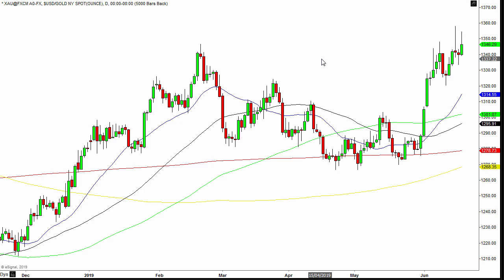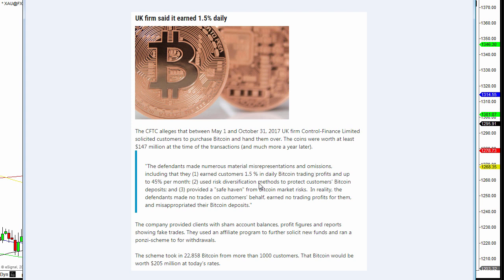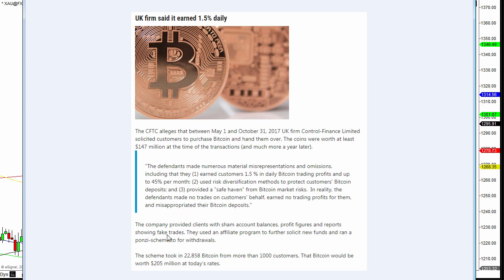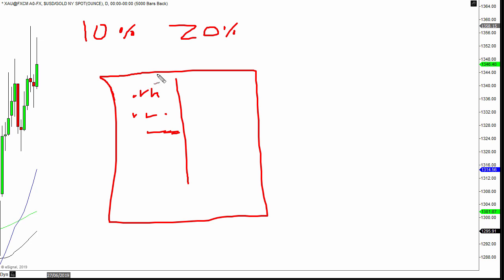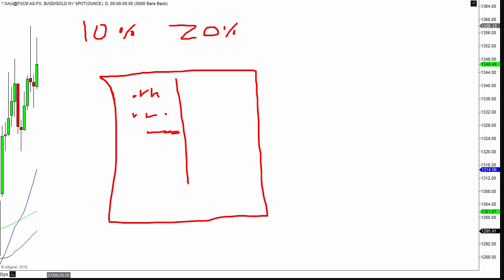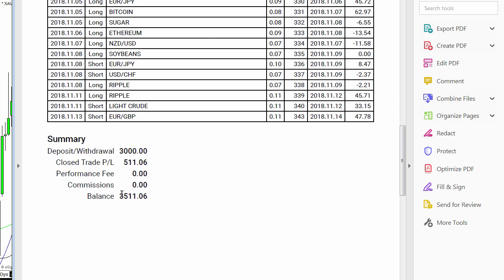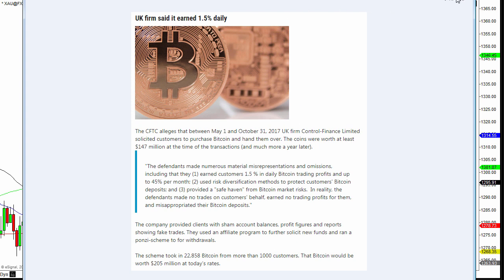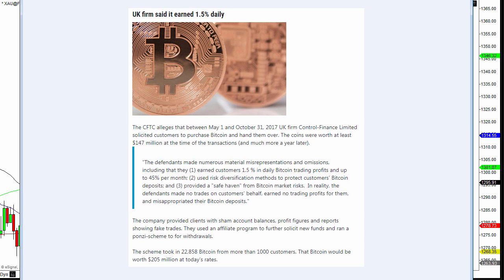A Bitcoin trading scam - if it's too good to be true....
Today I highlight the latest trading scam to hit the news this week and give my views on this type of activity...